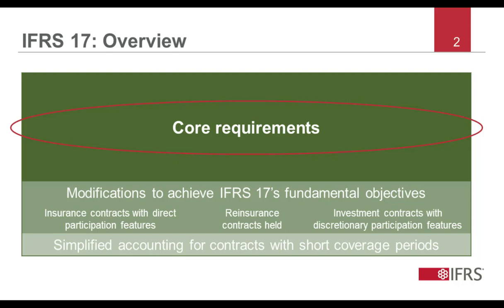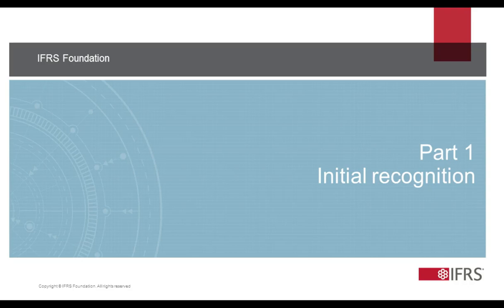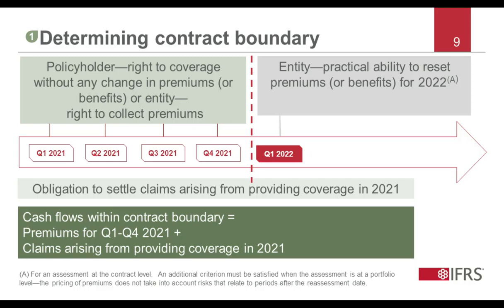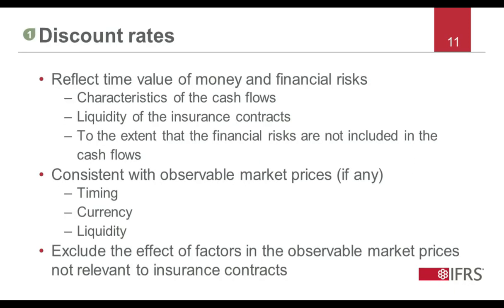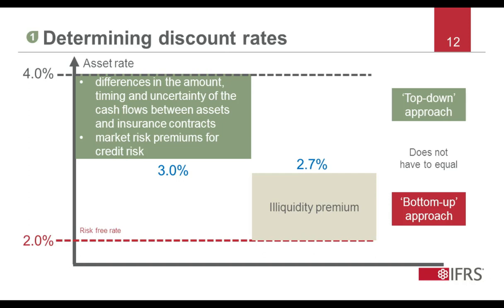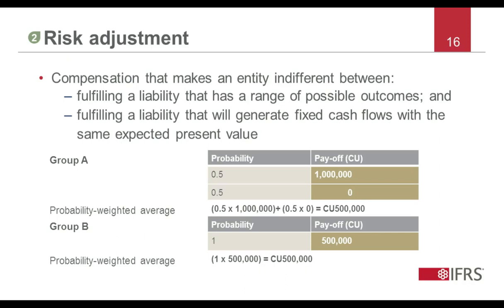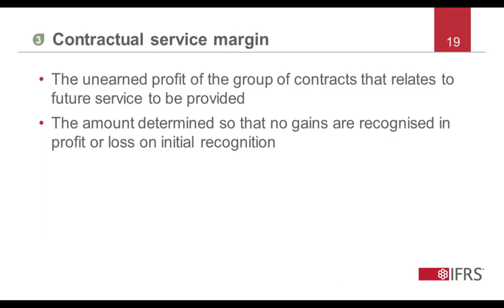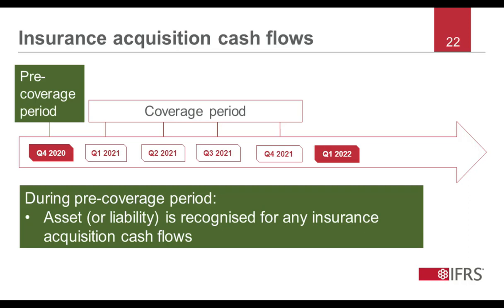IFRS 17: What are the measurement essentials for insurance contracts? [Part 1 of 2]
In July 2017, IFRS® Foundation staff recorded a webinar on the requirements in IFRS 17 Insurance Contracts.

The two-part webinar gives an overview of the core measurement requirements for insurance contracts. The first part discusses initial recognition and the second part discusses the subsequent measurement.

The webinar is part of an International Accounting Standards Board series supporting the implementation of IFRS 17.